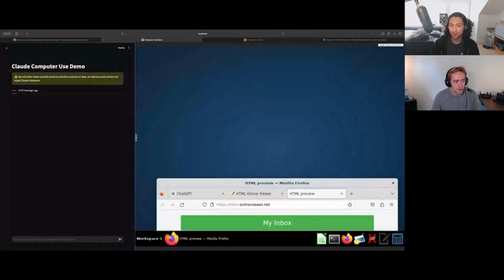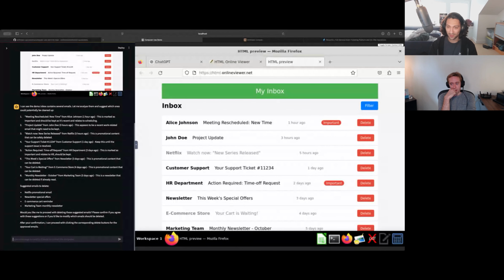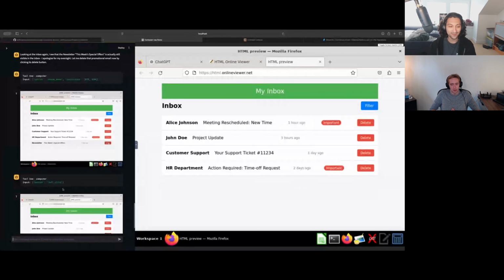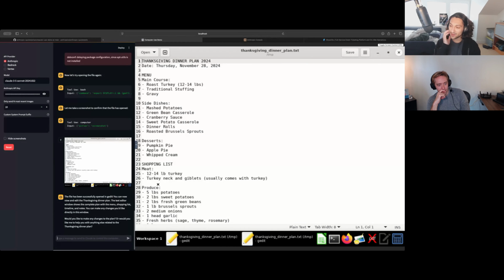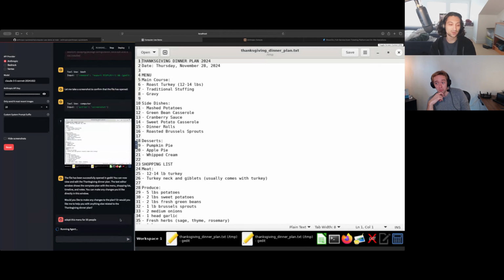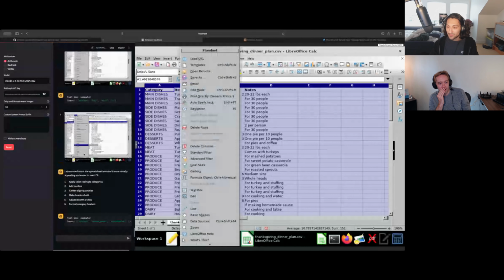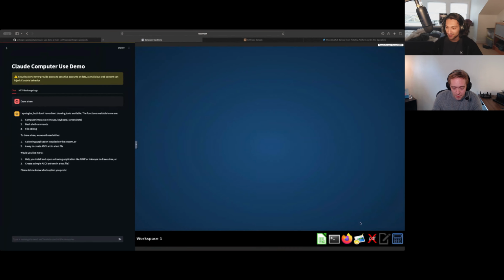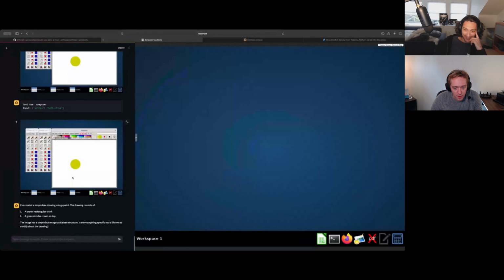Watch Anthropic's new AI Agent delete emails, manage files, and try to draw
In this episode, Jakob and Chris dive into the world of Anthropic's new AI agent, Claude "use computer". Through hands-on demos, they explore how Claude can handle email management, task planning, document creation, and even drawing on a virtual desktop. They discuss the technology's impressive potential and its implications for the future, while also sharing some thoughts on areas where it could improve.